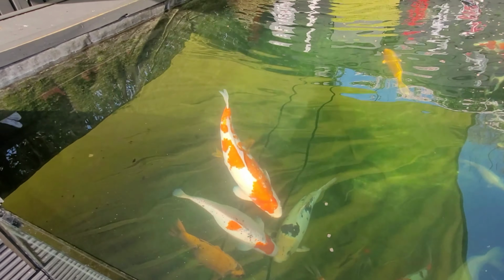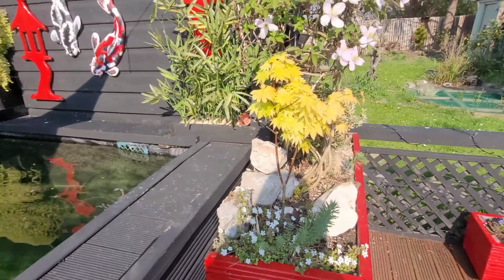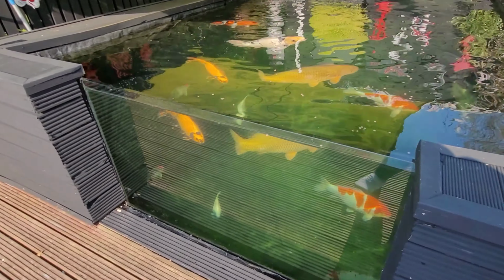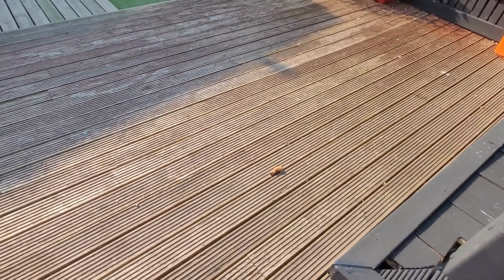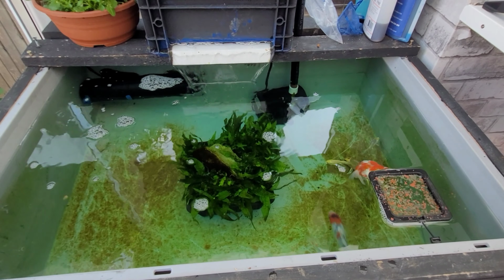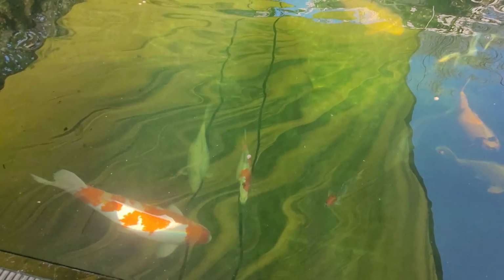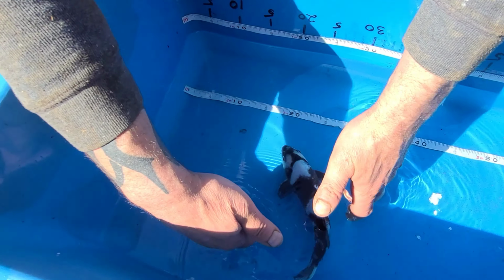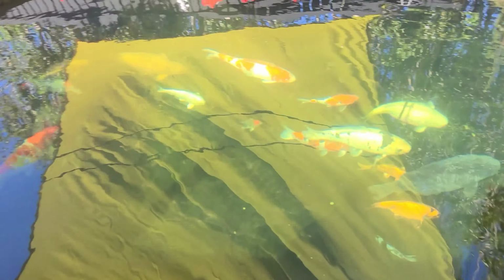Leaks,Flukes,Koi Jumper & A New Koi 🐟 🐠 🎣